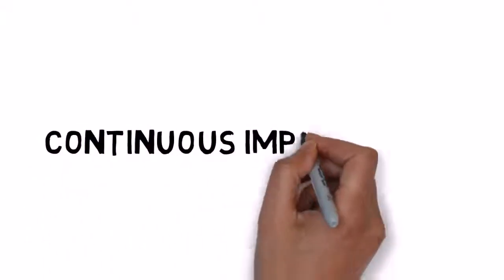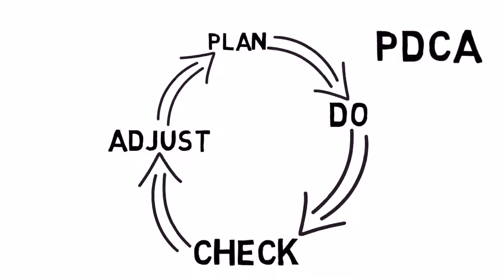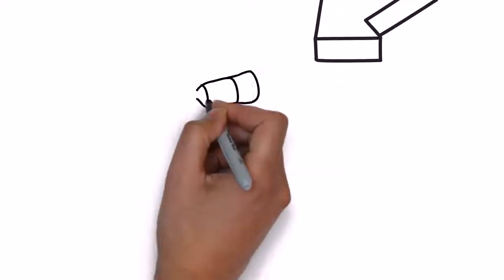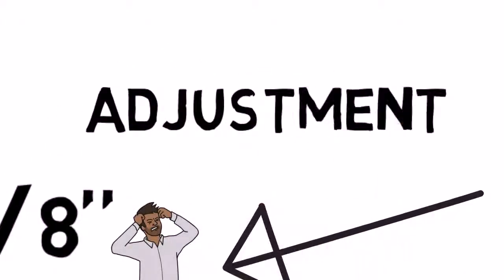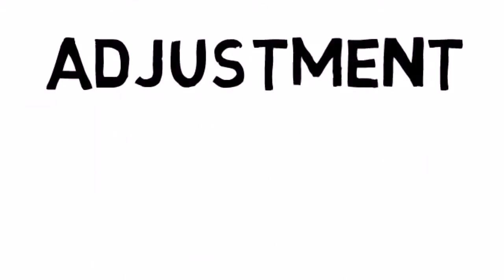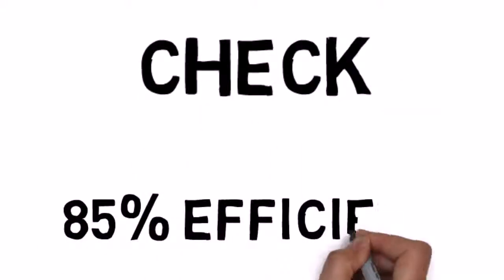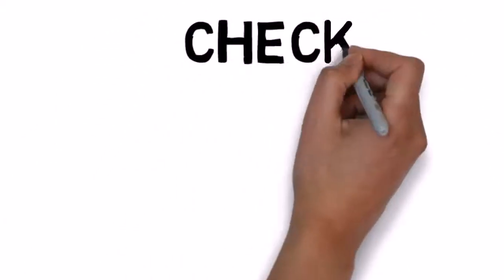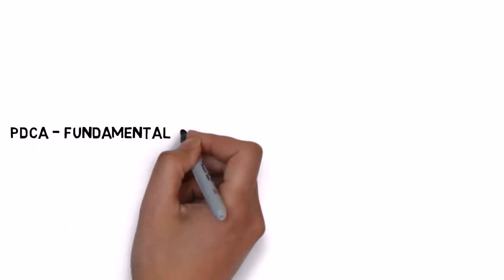PDCA Cycle Improve Your Work! شرح دائرة التحسين لمواصفات الايزو مع امثله رائعه للفهم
شرح دائرة التحسين مع امثله رائعه للفهم